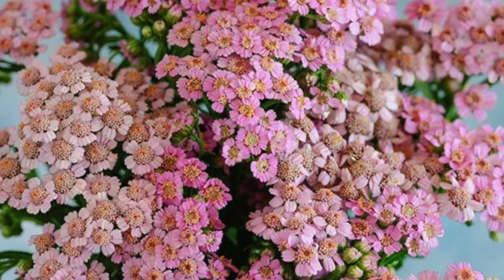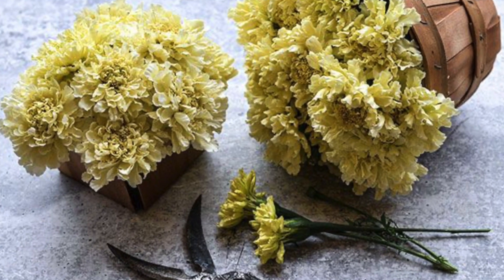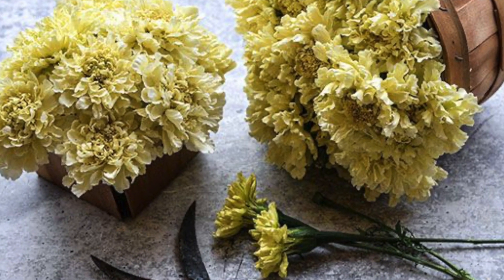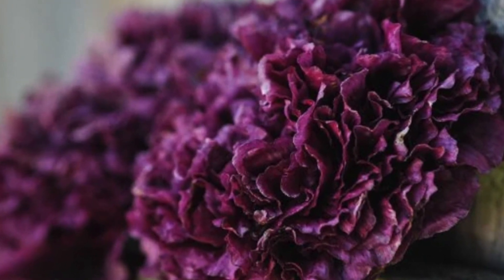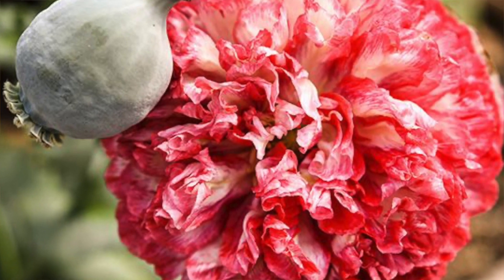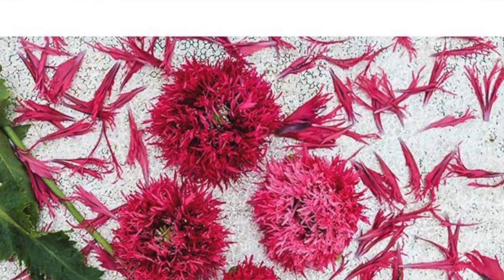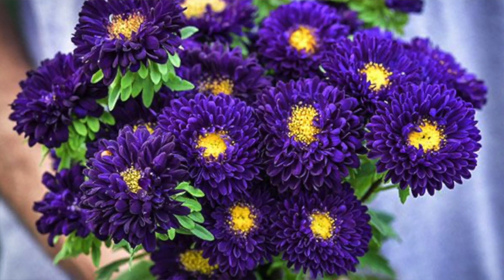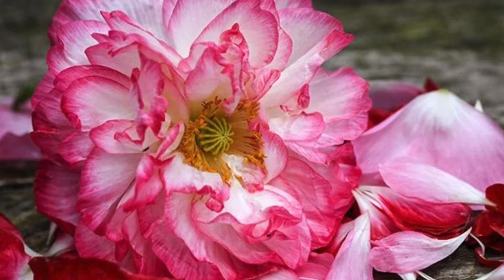2023 Baker Creek Haul pt 1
This is what my mom and sister sent me for Christmas.